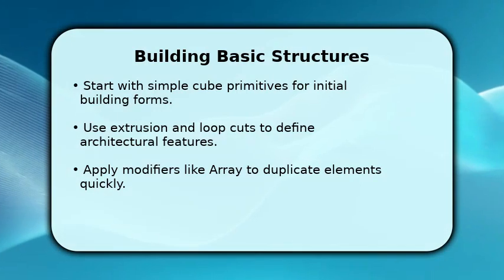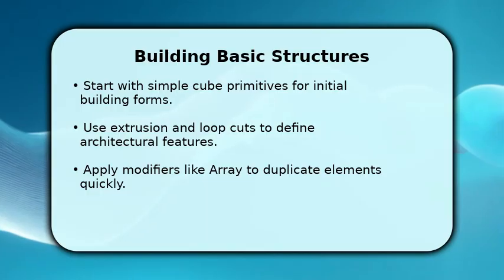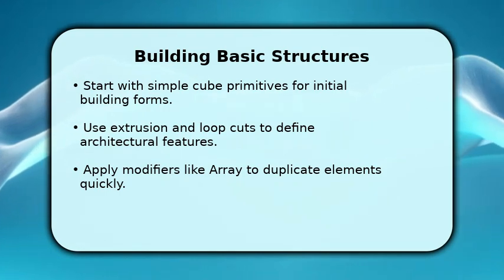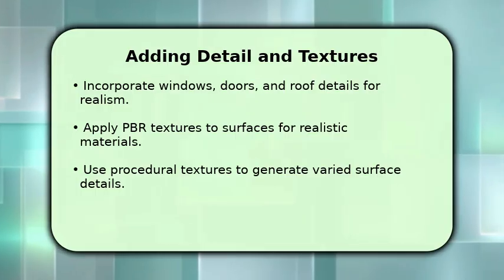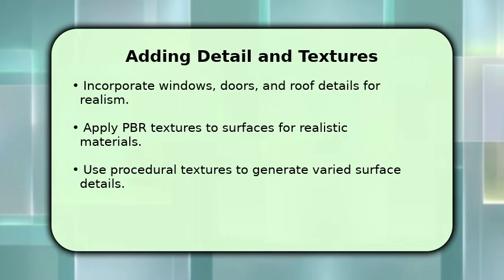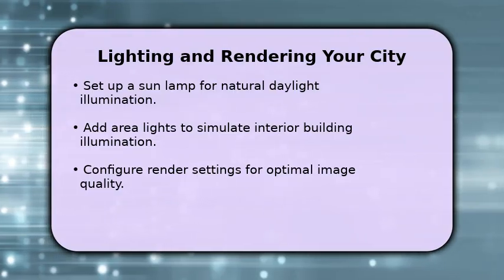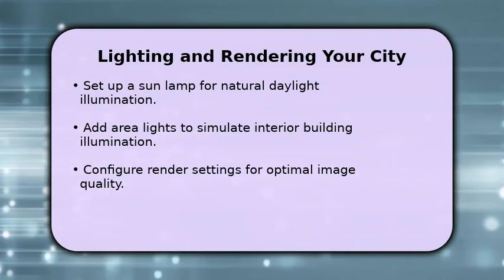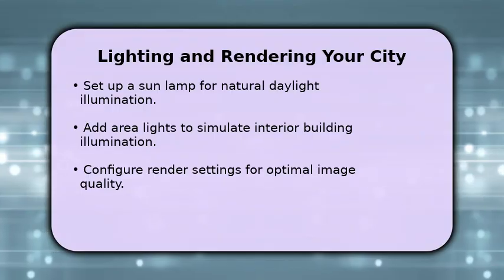How to Make a City in Blender (UPDATED)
▸ (s) In this updated tutorial, learn how to create a city in Blender using the latest techniques and tools. From building architecture to detailed textures, we'll cover everything you need to know to bring your urban landscape to life. Whether you're a beginner or an experienced artist, this video will show you how to create realistic buildings, roads, and other city features using Blender's powerful modeling and rendering capabilities.